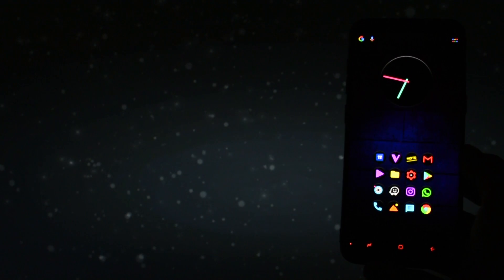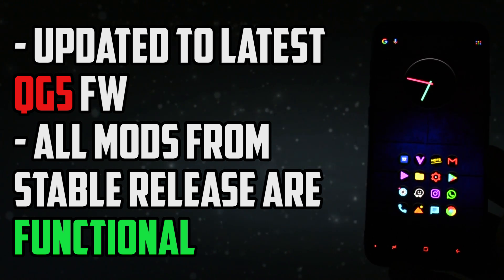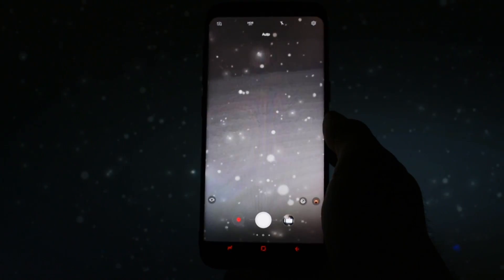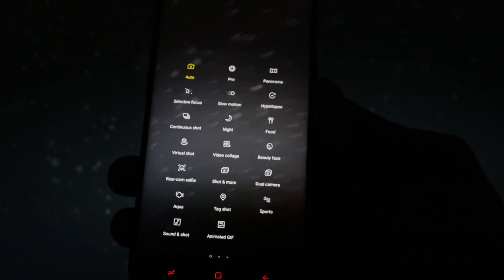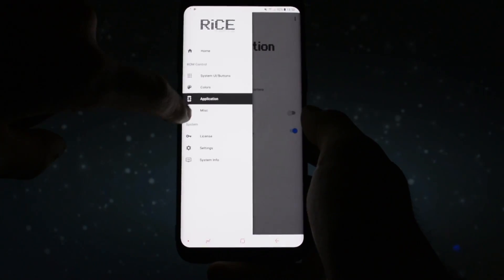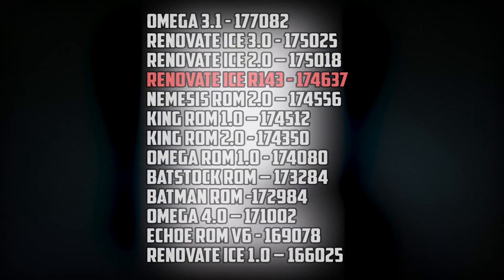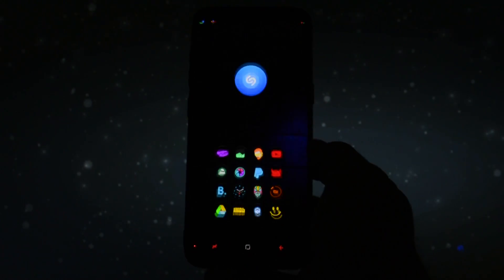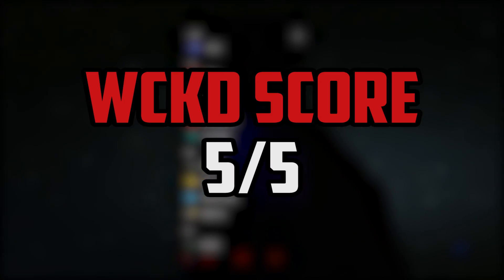RENOVATE ICE R143 | Quick Update | The First ROM to get a 5/5 WCKD SCORE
Google+ ► gplus.to/WCKD